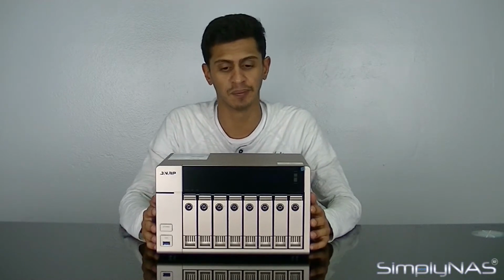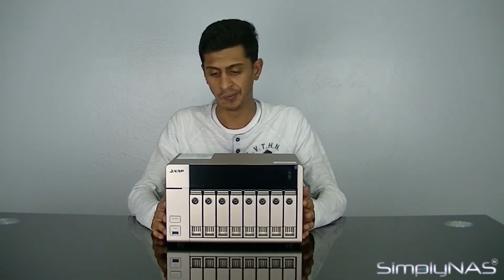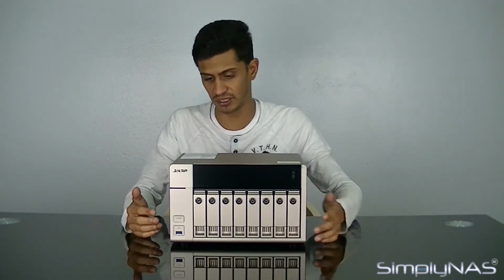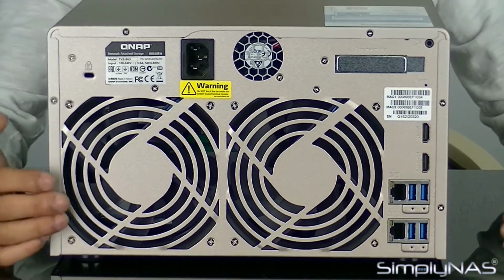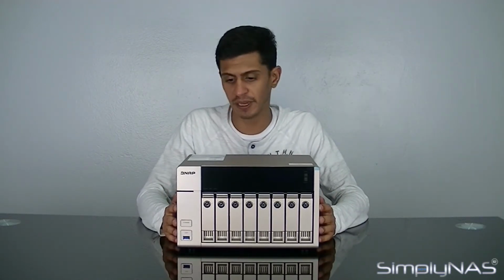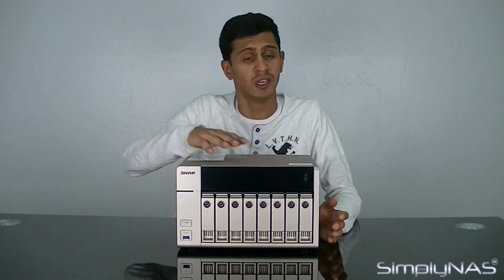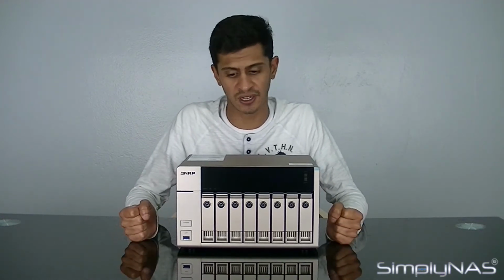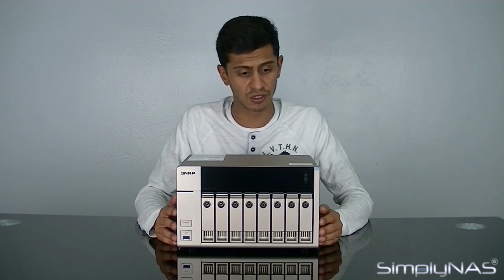QNAP TVS-863 and TVS-863+ NAS Briefing and overview | SimplyNAS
Detailed briefing and specification overview of the QNAP TVS-863 8 bay NAS.

QNAP TVS-863 4GB 40TB (8 X 5TB) 8-BAY NAS INTEGRATED WITH SEAGATE CONSTELLATION (ENTERPRISE)